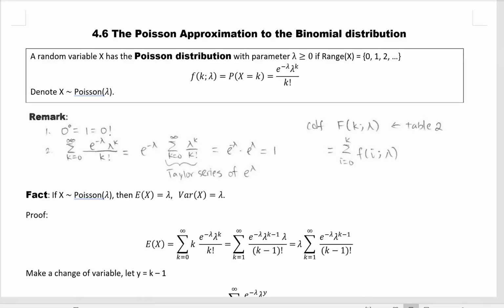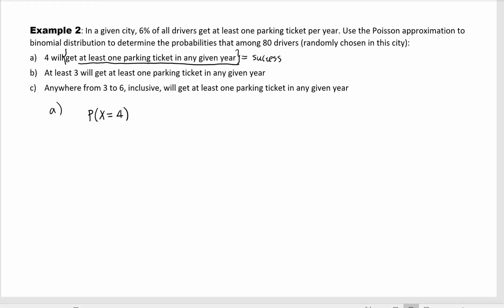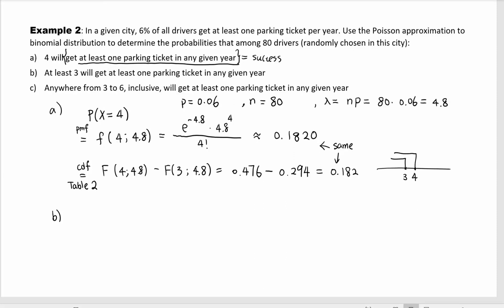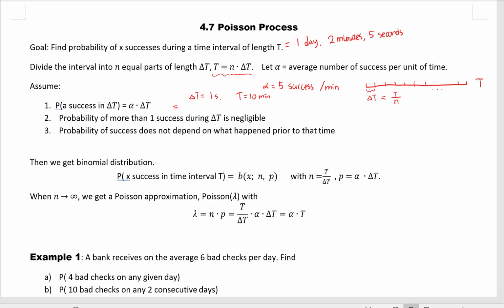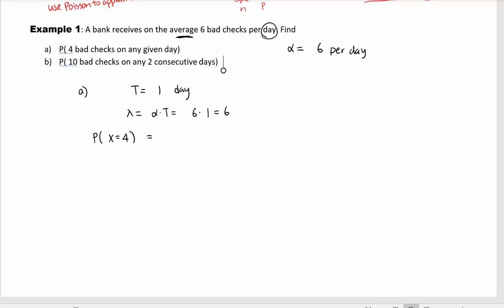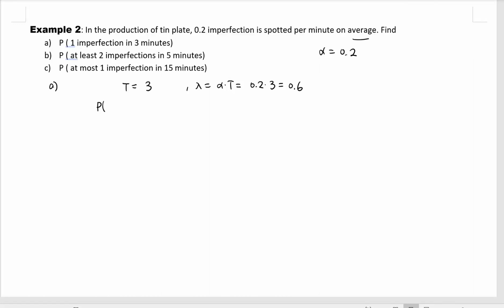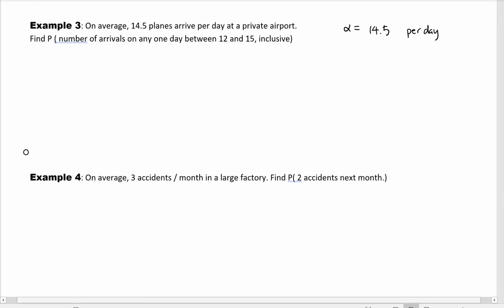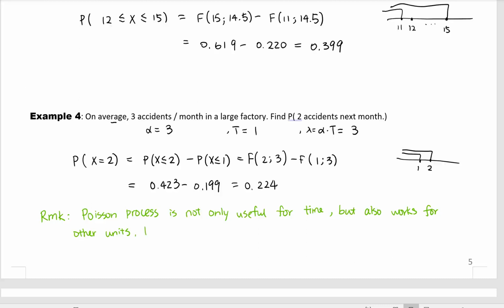MA2430 Prob & Stat   Section 4.7 Poisson Process